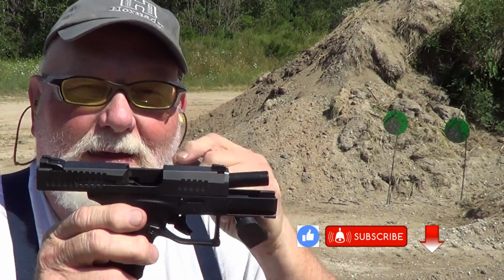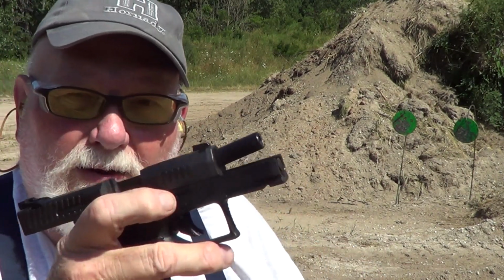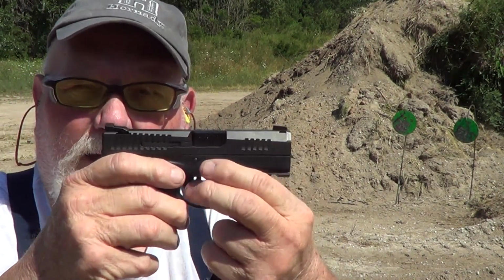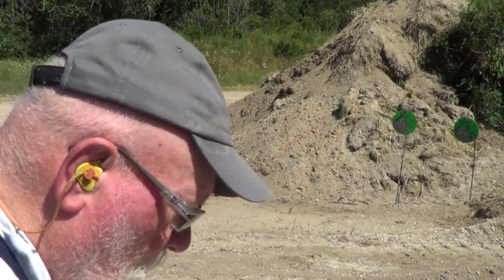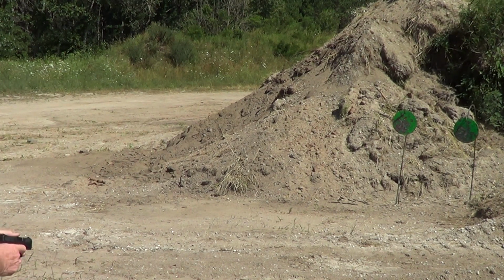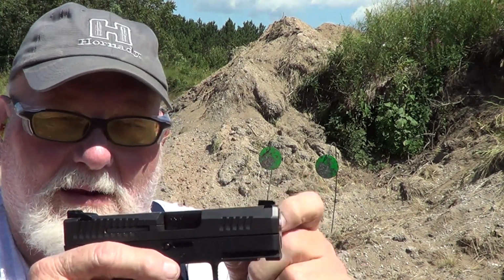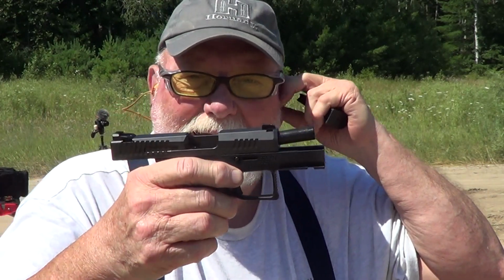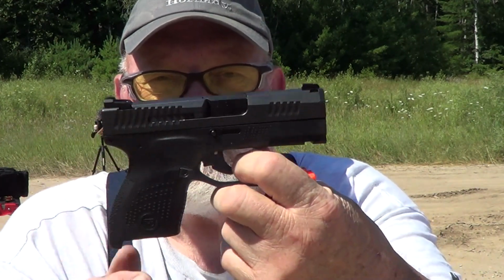CZ P10 M -treesablowin